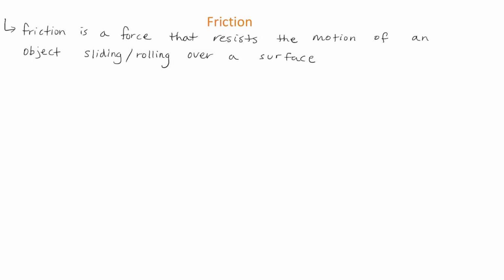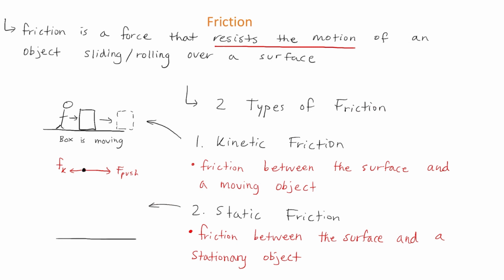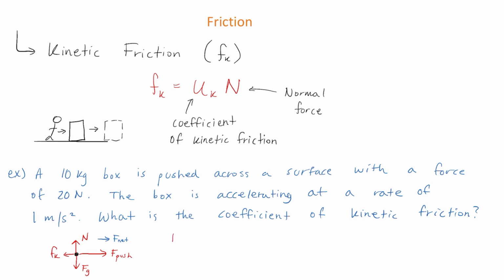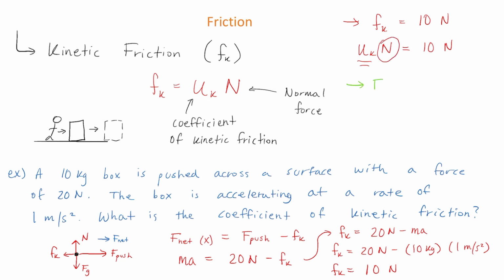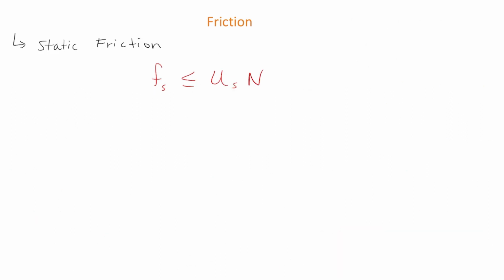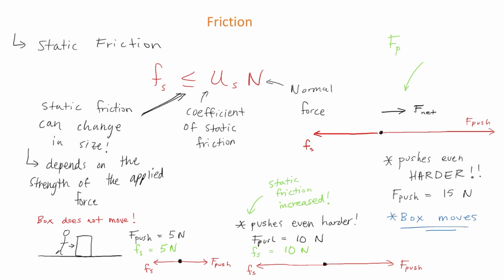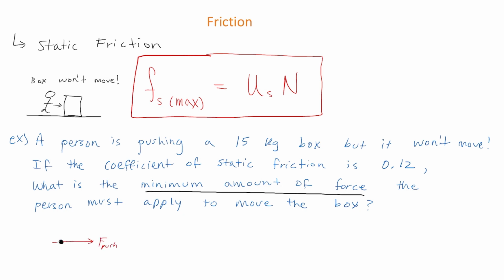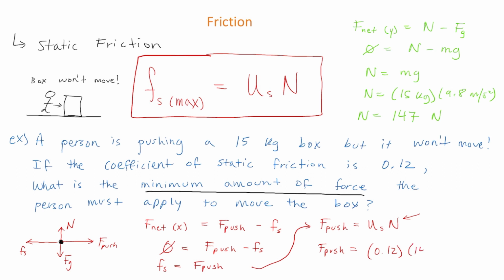Forces: Kinetic Friction and Static Friction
In this video you will learn about the kinetic friction force and static friction force and the equations you can use to solve forces questions involving friction.

Questions:

Kinetic friction: A 10 kg box is pushed across a surface with a force of 20 N.The box is accelerating at a rate of 1 m/s^2 .What is the coefficient of kinetic friction?
Answer: 0.1

Static friction: A person is pushing a 15 kg box but it won’t move!If the coefficient of static friction is 0.12, what is the minimum amount of force the person must apply to move the box?
Answer: 17.6 N

TLDW: Friction is a force that resists the movement of an object. There are two types of friction; kinetic and static. Kinetic friction is the friction between a surface and a moving object while static friction is the friction between a stationary object and a surface.